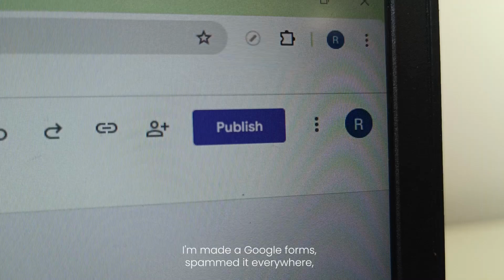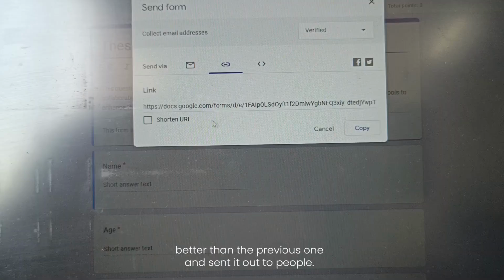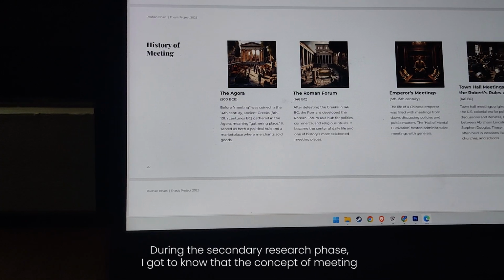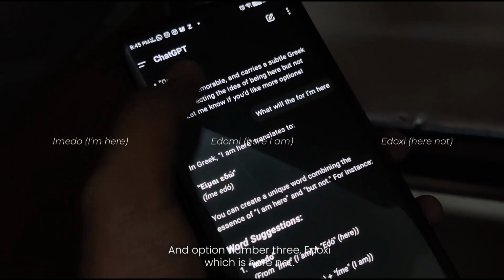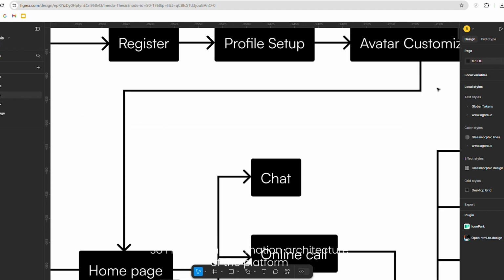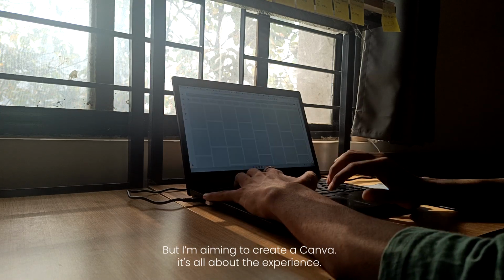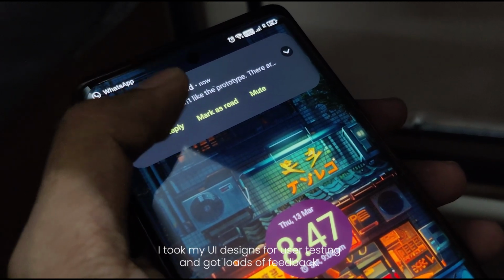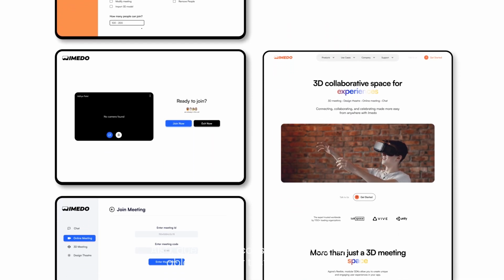2 Months of Design Thesis in Just 12 Minutes | Design Vlog 15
Subtitles are compulsory to understand clearly what I am saying!